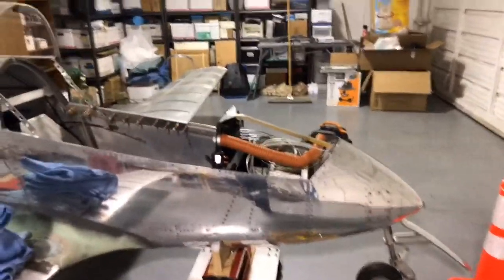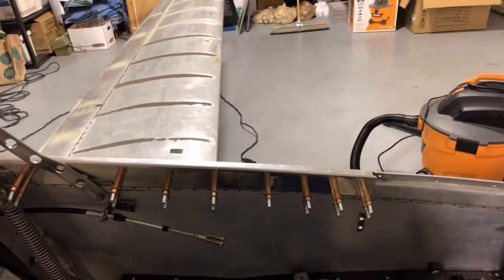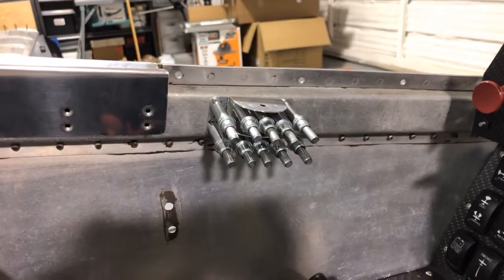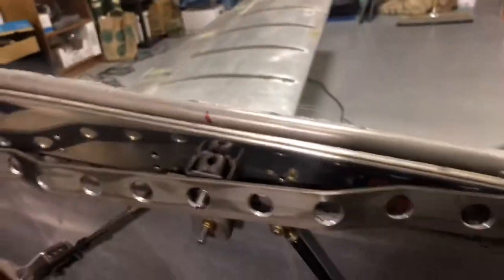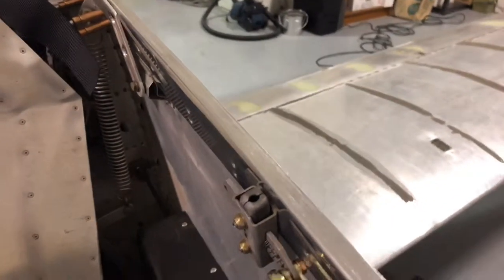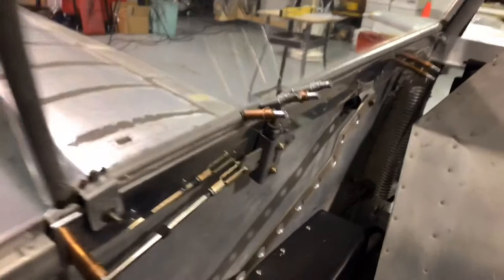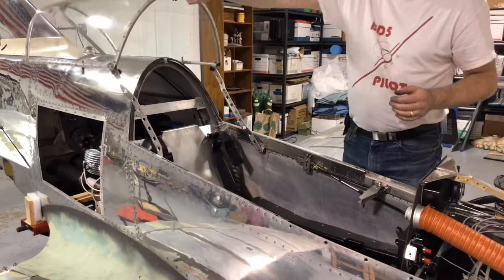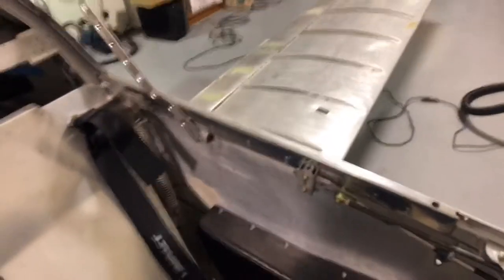Sills and Hartwell latch system part 3